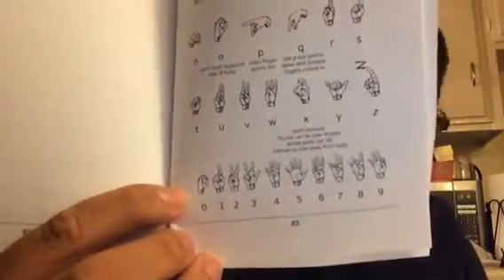Feel the Noise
Feel the Noise by Evangeline Duran Fuentes